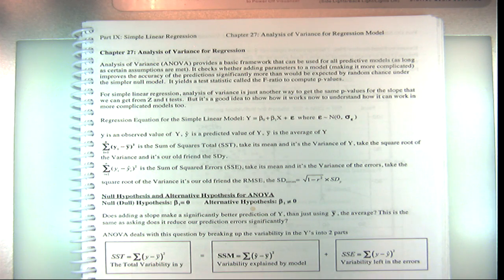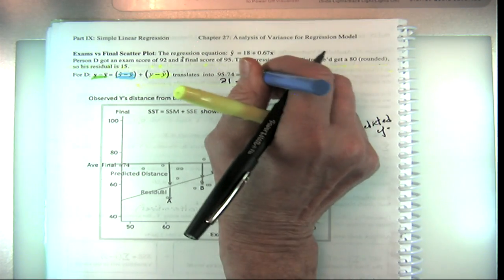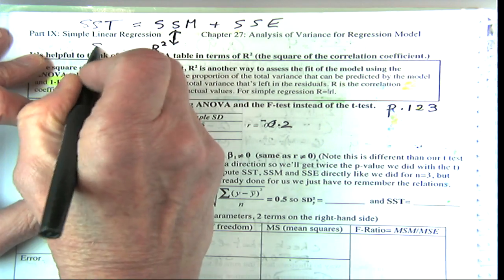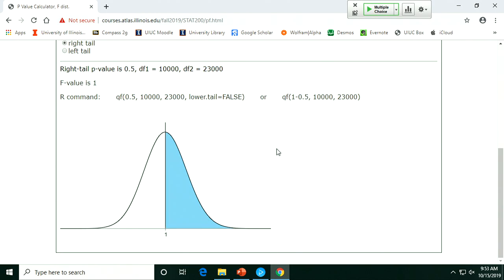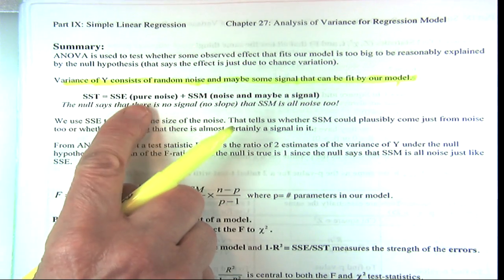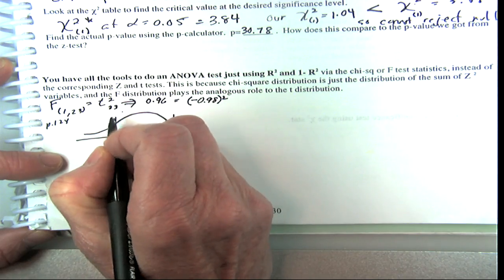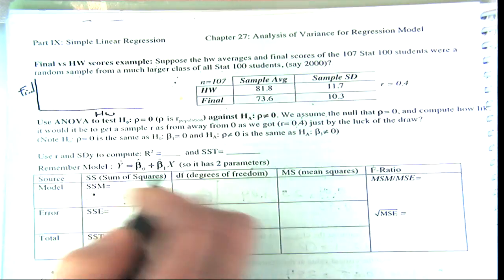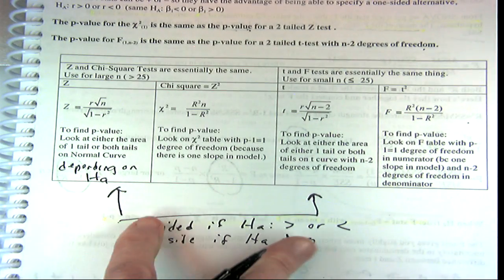Spring 2020 Stat 200 Lecture 15 (2020-03-10)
Ch 27: Analysis of Variance for Regression